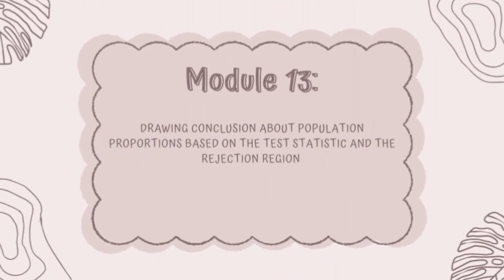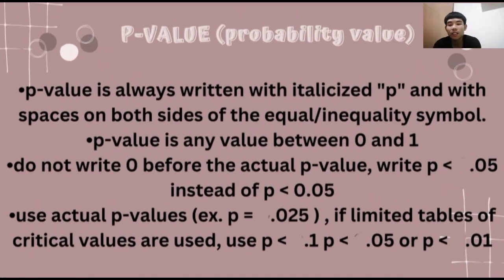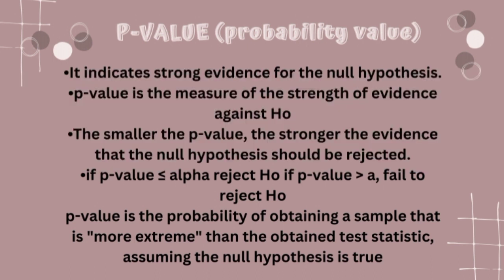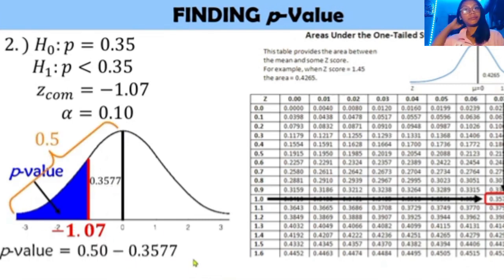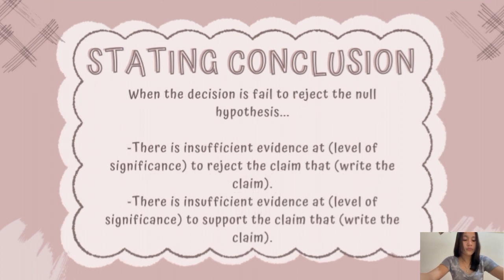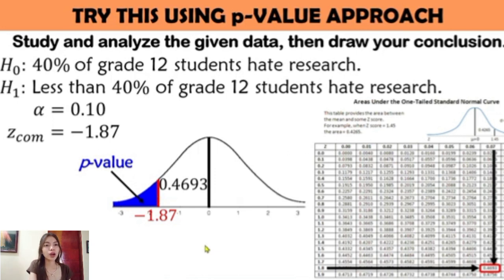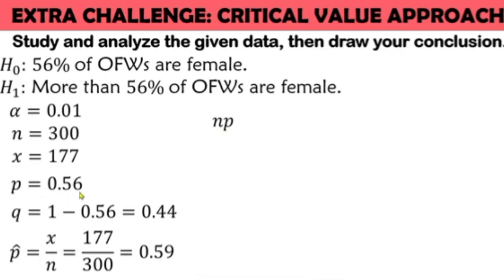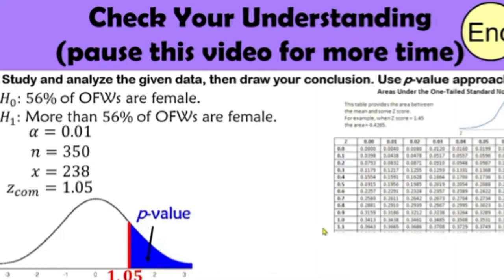DRAWING CONCLUSION ABOUT POPULATION PROPORTIONS BASED ON THE STATISTIC AND THE REJECTION REGION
For school purposes. Other clips are inspired and derived from videos connected to this topic.